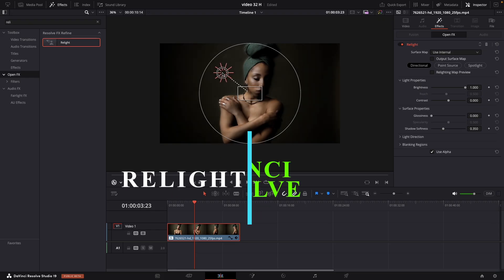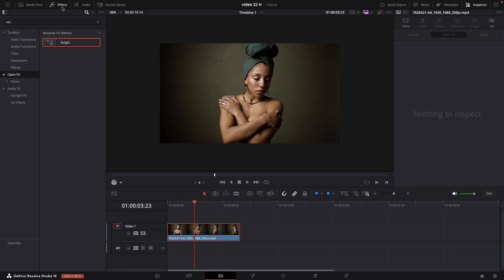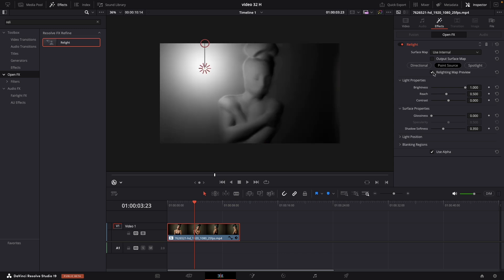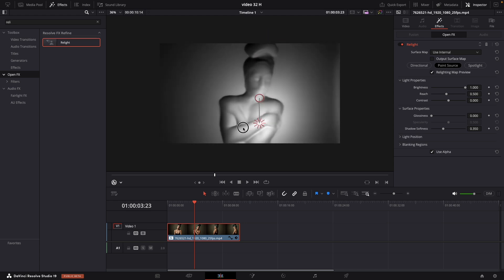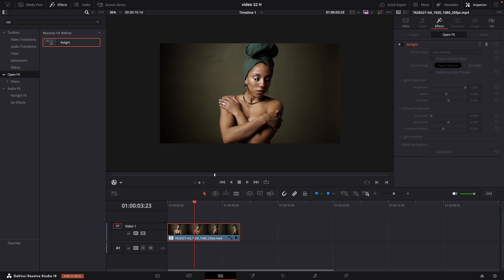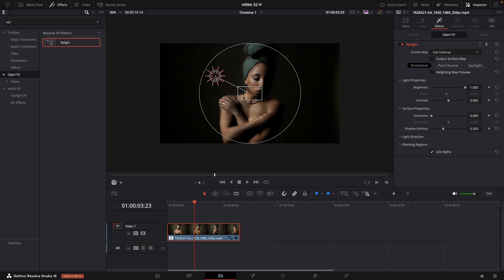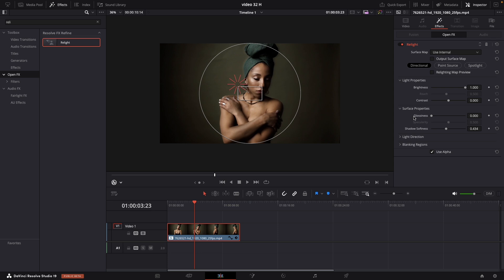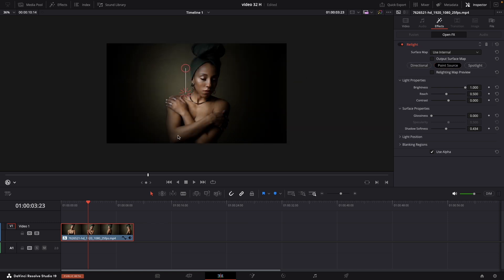How to use RELIGHT FX in Davinci Resolve! | EASY Tutorial!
In this video, I'll demonstrate how to use the RELIGHT FX tool in DaVinci Resolve, along with some essential tips and tricks to enhance your video editing skills. The RELIGHT FX tool can be incredibly convenient, but it's often overused. I'll show you how to use it effectively and subtly for the best results. Learn how to master RELIGHT FX and make your videos stand out!

In this tutorial, you'll learn:

Introduction to Relighting - Understand the basics of relighting and how it can enhance your video projects.
Using DaVinci Resolve's Relight Tools - A step-by-step guide on using the relight features in DaVinci Resolve.
Advanced Relighting Techniques - Tips and tricks for advanced users to achieve professional-grade results.

Why Relighting?
Relighting can dramatically change the mood and atmosphere of your video. It allows you to correct lighting issues, create cinematic effects, and ensure your visuals are consistent across different shots.